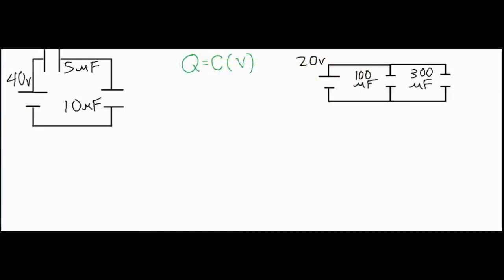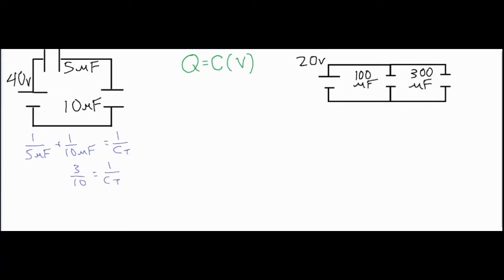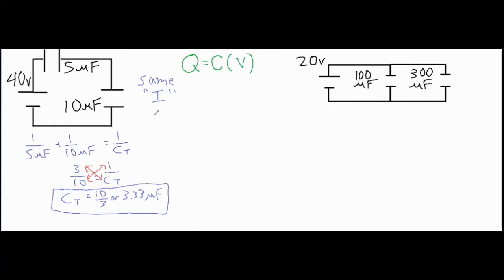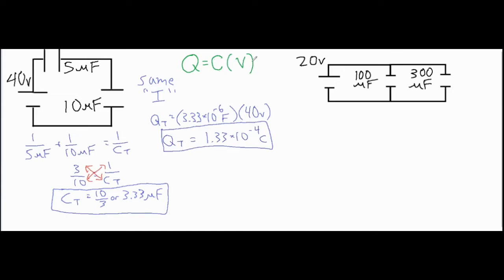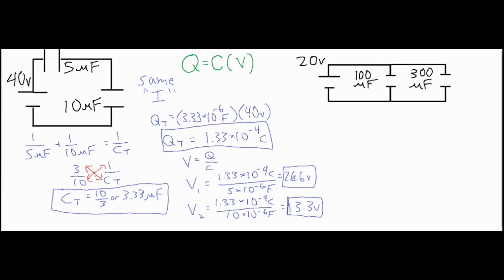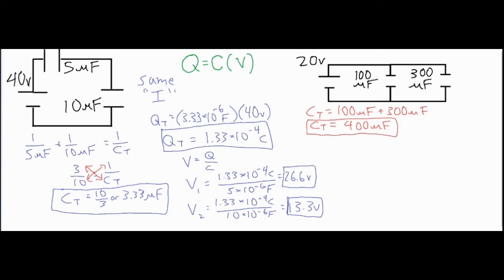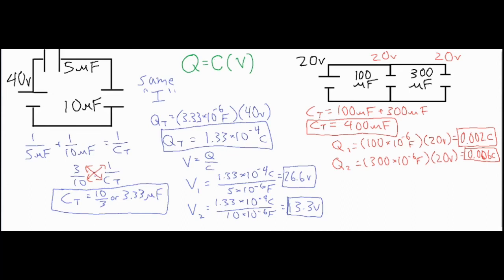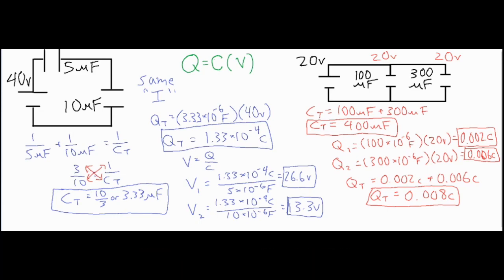🔋-||-||-Capacitors in Series & Parallel-||-||-🔋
In this video, the charge, voltage, and capacitance are solved for within a series circuit and a parallel circuit.  These calculations are shown side-by-side to compare and contrast the problem solving processes.